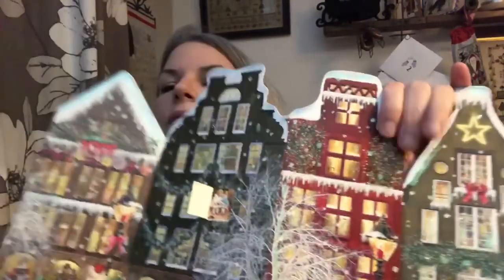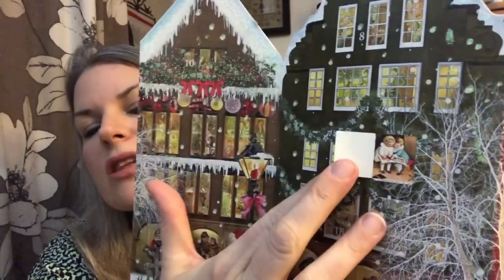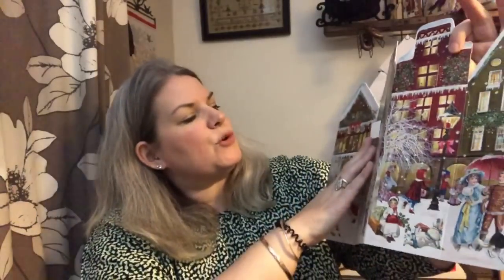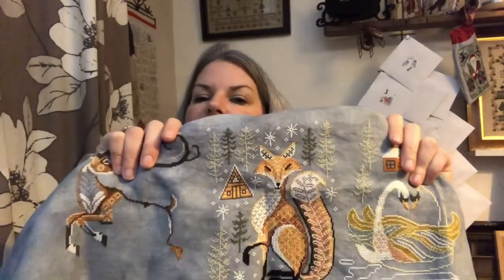FlossMas 2022 - 1st December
www. skelfframes.co.uk